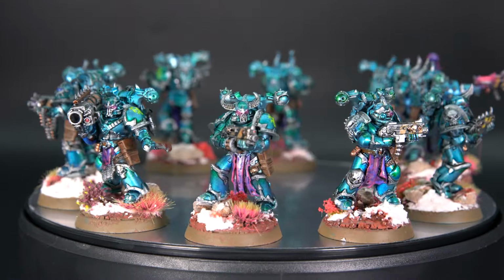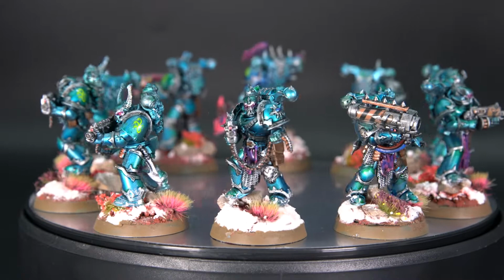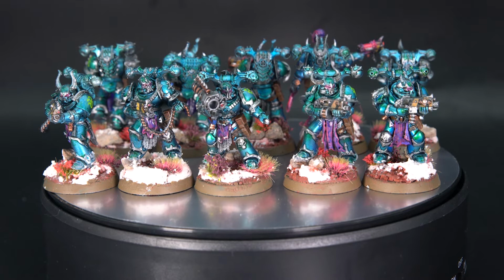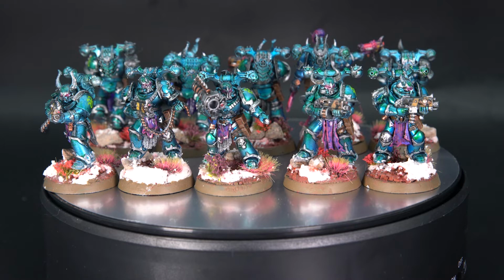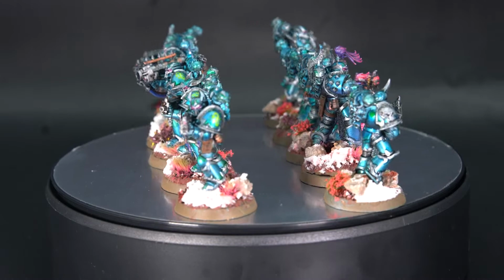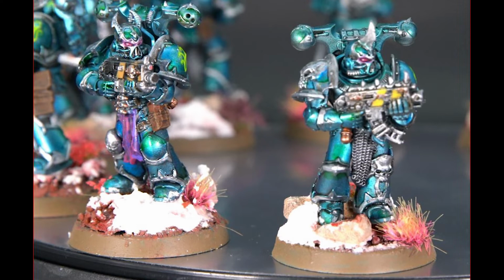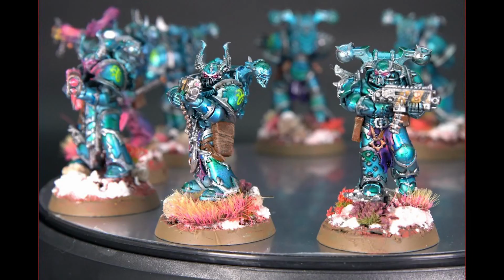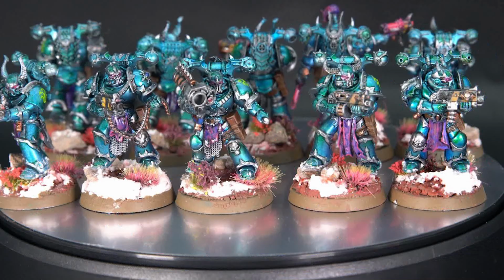Alpha Legion Painted Chaos Space Marines SHOWCASE Warhammer 40K 2019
Steven from Command Centre Wargaming showcases his Alpha Legion Chaos Space Marines